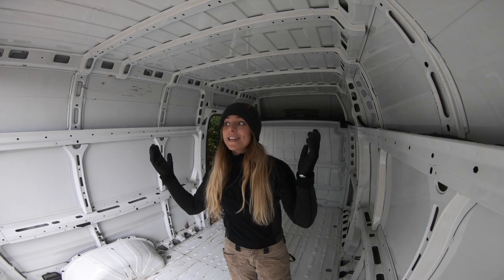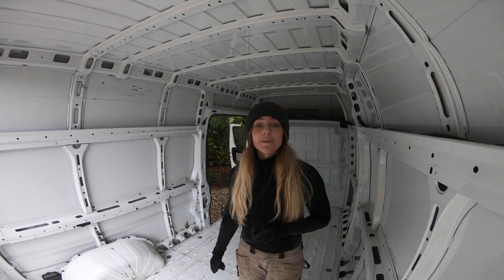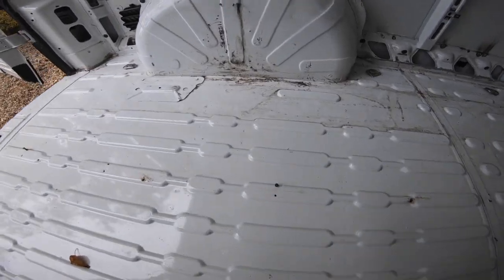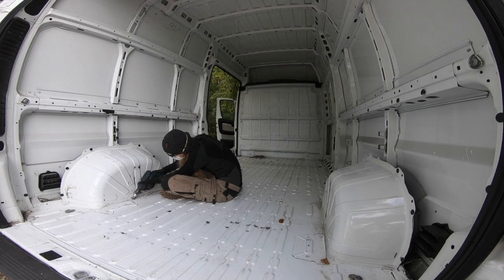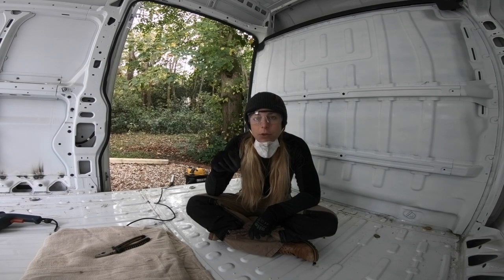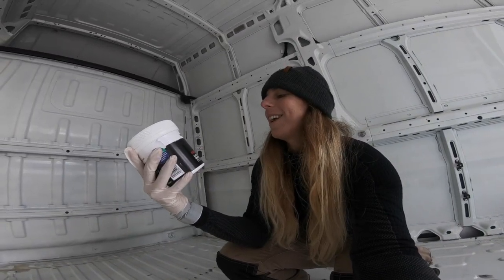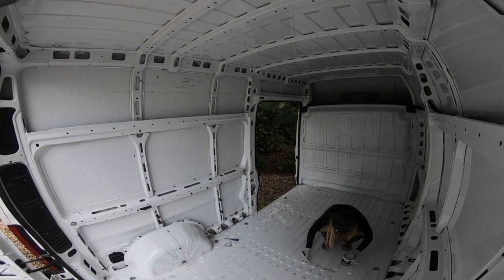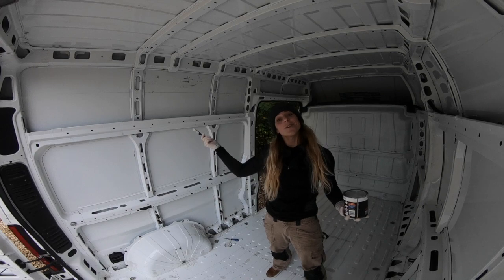Rust and hole treatment in van floor. EPISODE 2.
Treating holes and rust in the floor of Citroen Relay L3H3 conversion.

I quit my job to start the Vanlife and work as a freelance surf photographer!

REVERSE CAMERA

LADDER 7 RUNG

12v LED Ceiling Lights TOUCH sensitive

GAS HOB

TABLE SLIDER

TABLE TOP

IKEA CHOPPING BOARD

ELECTRICAL SHUTOFF

LOUVRE DOOR

KING SPAN INSULATION

DROP VENT

WATER TANK

SOLAR CHARGE CONTROL

BATTERY 12V 220 AH DEEP CYCLE

MAXAIR FAN

SOLAR PANEL

WIRE GLAND

SOLAR WIRE

SHURFLOW WATER PUMP

LEVEL SENSOR

SWIVEL HANDLES

FLOOR VINYL

TANKING KIT

RUBBER PAINT

TILE ADHESIVE

12mm HOT WATER LINE

LARGE WINDOW

HIGH HEAT SEALANT

SOUND DEADENING

PLASTIC INSULATION

EXPANDING FOAM

BATTERY CHARGER

LEAF SPRINGS